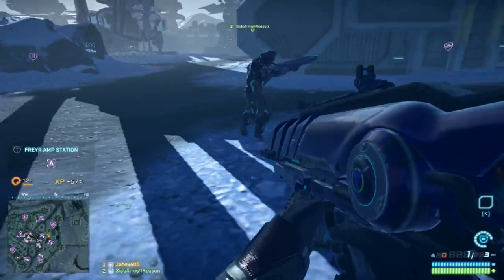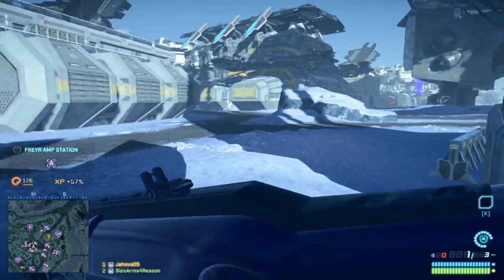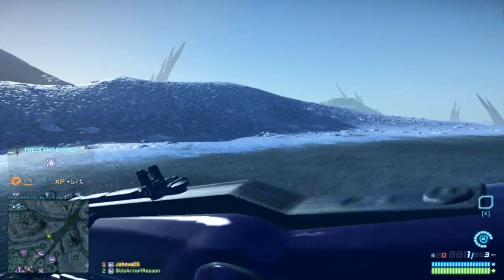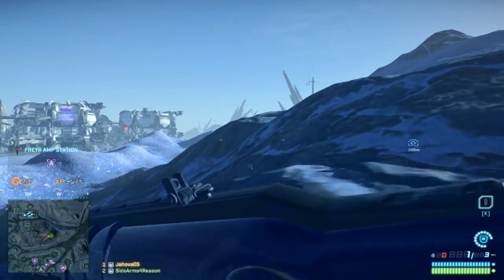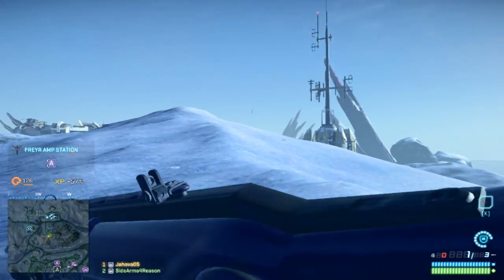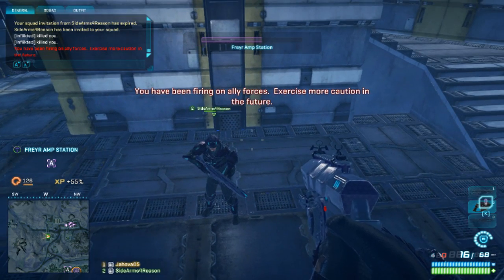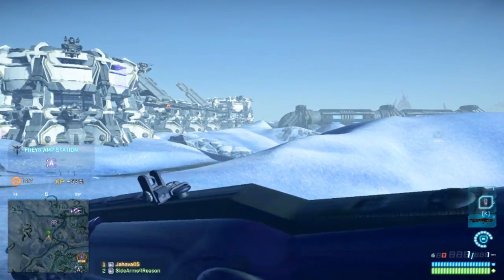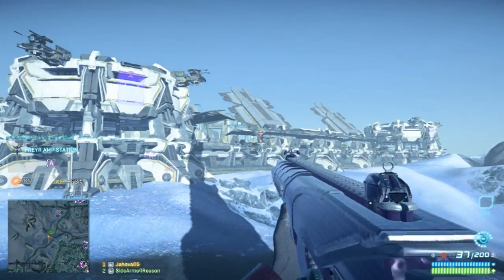Space Guns OMG